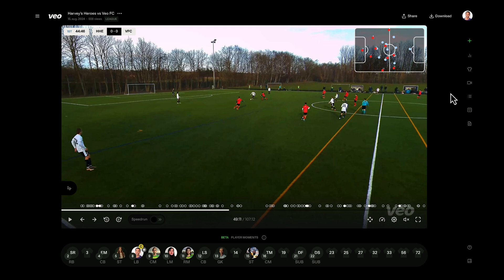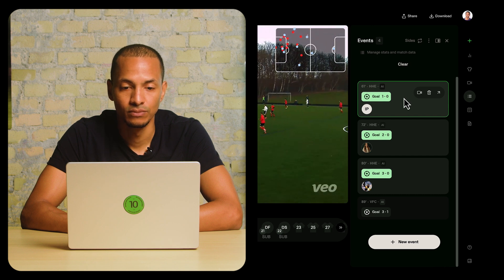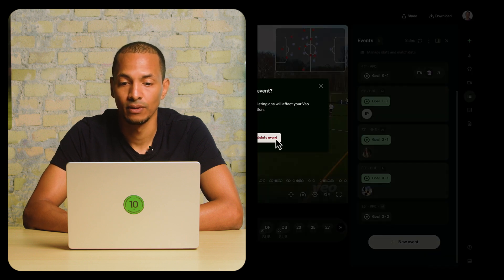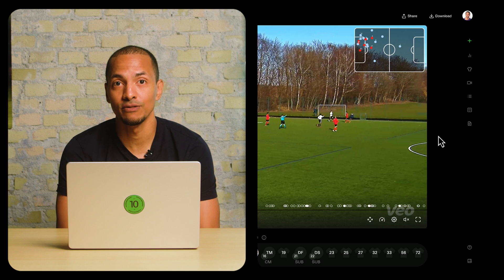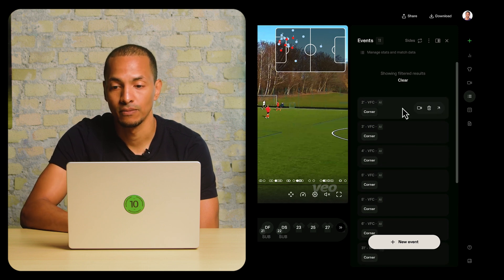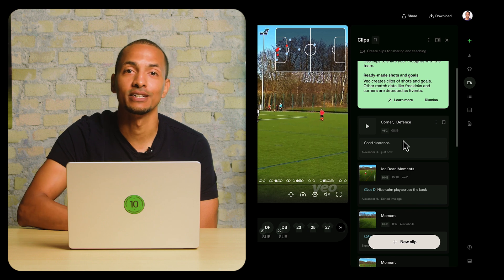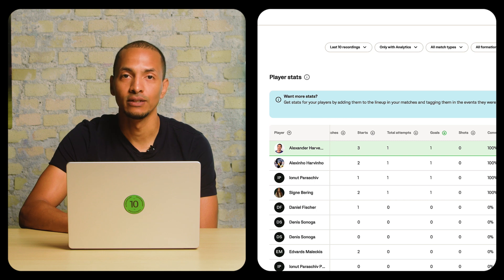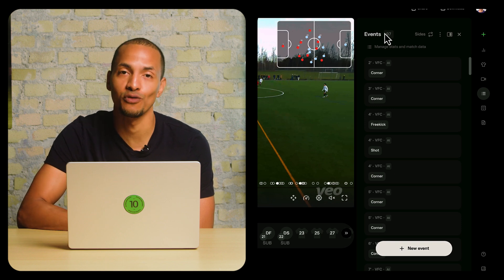Events and Clips | Walkthrough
Join Alexander as he guides you through the fundamentals of our software, focusing on events. In this 10-minute walkthrough, you'll learn how match events, such as goals, shots, corners, free kicks, penalties, and goal kicks, are automatically detected by Veo AI. Discover how these building blocks enhance video navigation and editing, providing a more efficient experience for users. Whether you're new to our platform or looking to maximize its features, this video will give you valuable insights on how to navigate and utilize match data effectively.

Chapters
0:00 Introduction to Football Events
0:28 What Veo Automatically Detects (Goals, Shots, etc.)
0:52 How to Check and Adjust the Final Score
1:32 How to Add, Fix, or Delete Events (Like Goals)
4:09 How to Create and Share Video Clips with Your Team
5:50 Understanding Player Stats and Using Veo Analytics